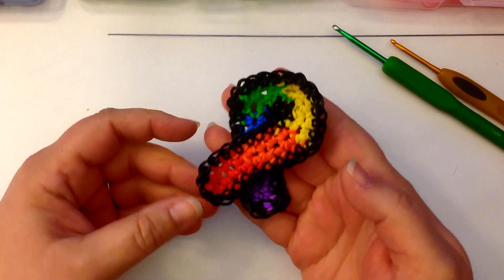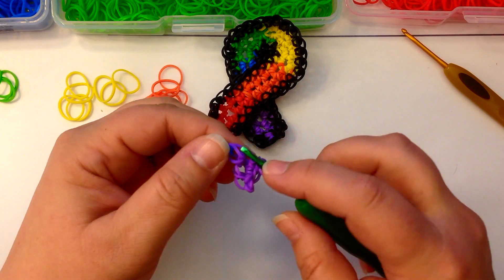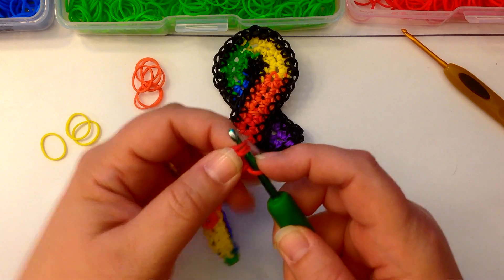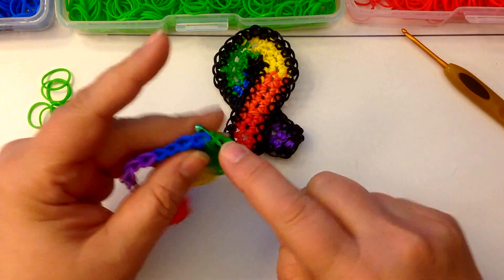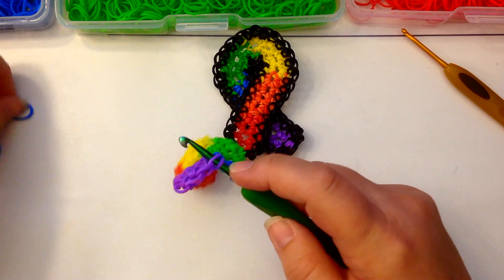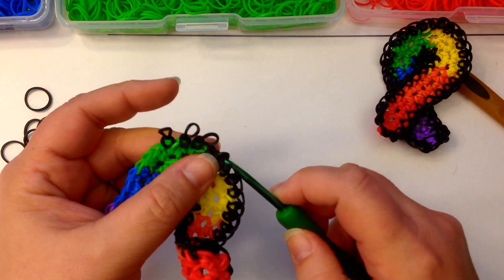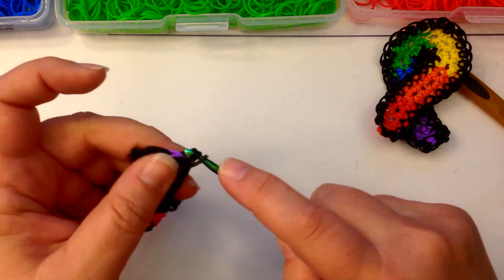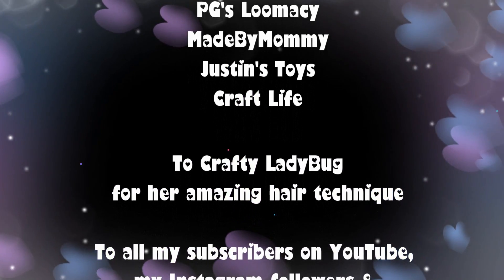Rainbow Loom Gay Pride Awareness Ribbon - Hook Only/Loom Less